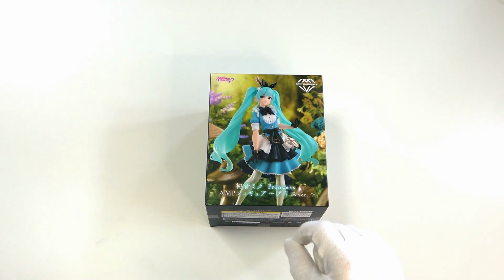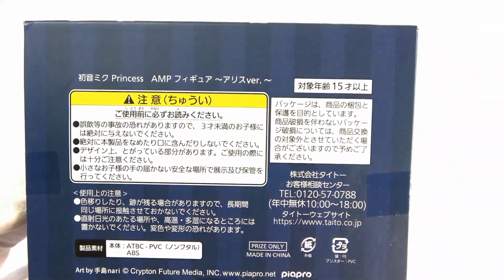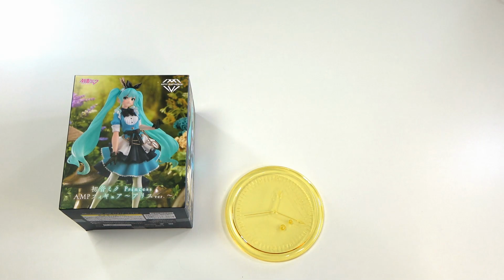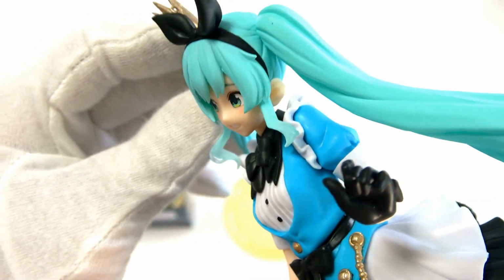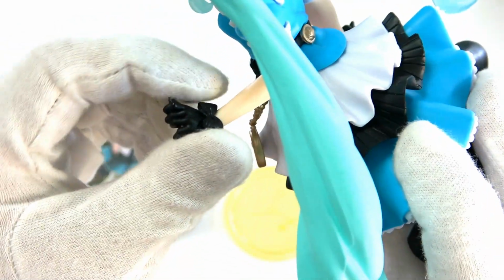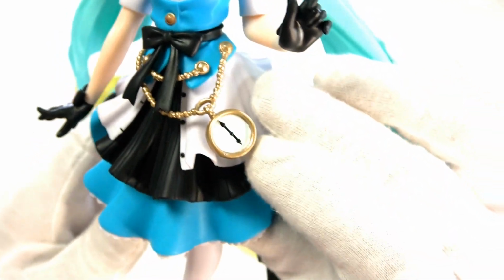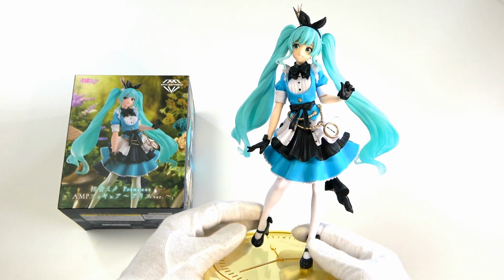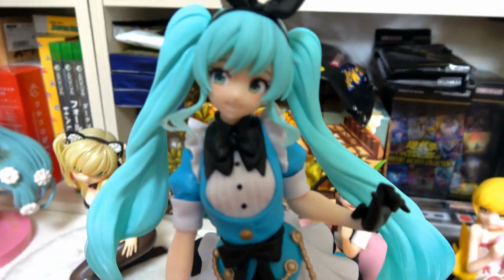Hatsune Miku Princess AMP Alice Figure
Cats and rabbits...

Welcome back for another figure opening video! Today, I am over the moon to be finally opening up the "Hatsune Miku Princess AMP Alice Figure"...

*God that's a mouthfull*

This figure is stunning and Artist Masterpiece have massively outdone themselves once again! I am thoroughly impressed by this figure!

I am entering a busy season with work, but I will try to continue providing you all with new videos at least once a week!

Chapters
0:00 - Opening
0:19 - Checking out the box
3:28 - The Figure Review
12:13 - Pretty shots
14:05 - Putting her on the shelf